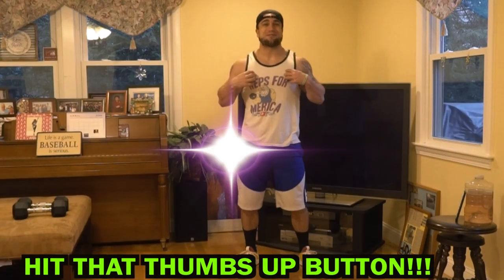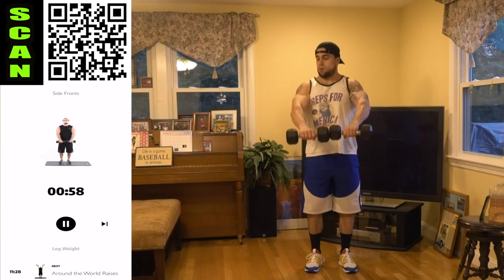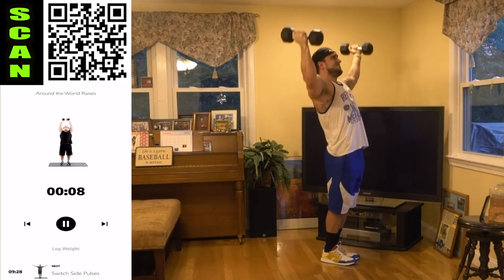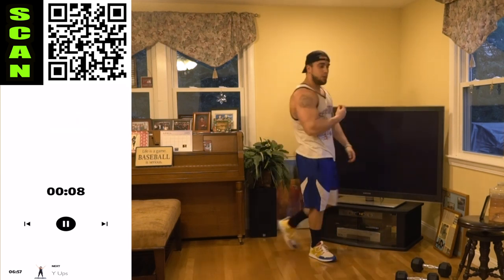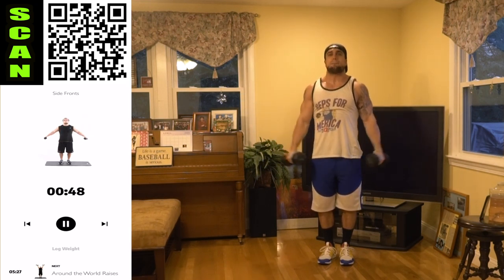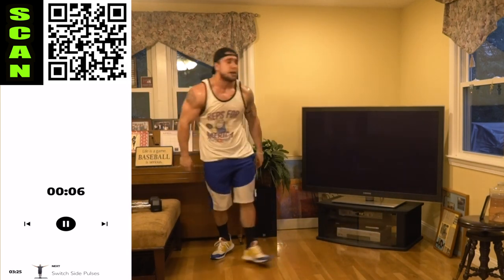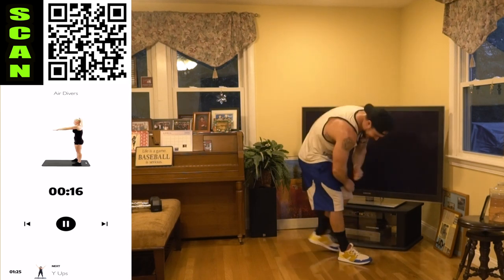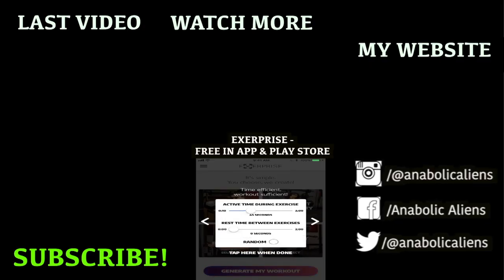Dumbbell Home Workout for Shoulders | 30 Days to Build Pecs, Delts & Trap Muscles - Dumbbells Only!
Follow Along Shoulder Workout Routine At Home Only Using Dumbbells. Day 21 of 30!
Official Anabolic Aliens video of: Dumbbell Home Workout for Shoulders | 30 Days to Build Pecs, Delts & Trap Muscles - Dumbbells Only!

Today is Day 21 of the 30 Days to Build Pecs, Delts & Trap Muscles Dumbbells Only Program! Only a pair of dumbbells is needed for this entire program. The workout of the day targets the shoulders. This is the next level of intensity and the intervals are now set up as 60 seconds high intensity followed by 10 seconds rest and repeated for an 11 minute circuit. Exercises are randomly generated using my workout app Exerprise over the course of the 30 days to keep your training fresh and fun while the weeks are programmed with intensified volume and intervals to keep your training effective and progressive. This is how you can utilize randomization with progressive overload. 1 round will be an intense dumbbell workout and is all you need to do each day since each level we are increasing volume. Build your shoulders at home with just dumbbells. Get after Day 21 with this intense 11 minute dumbbell shoulder workout at home video!

Circuit Exercises:
Side Fronts
Around the World Raises
Switch Side Pulses
Air Divers
Y Ups